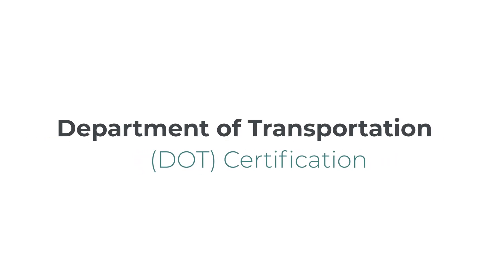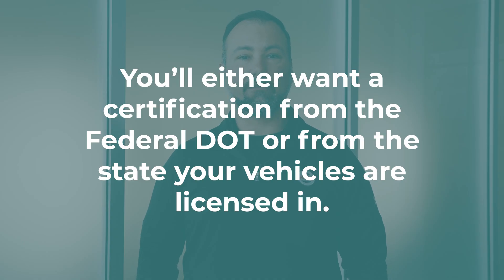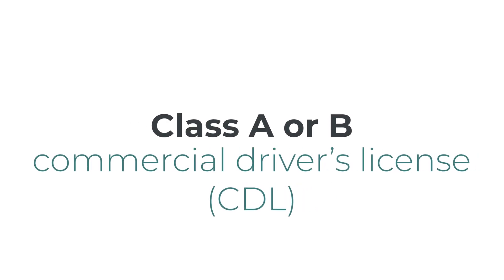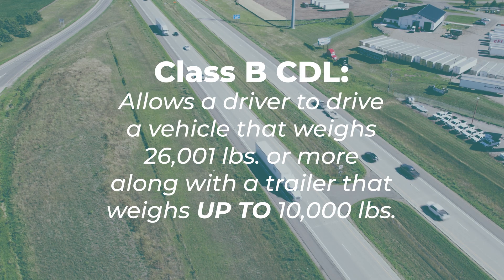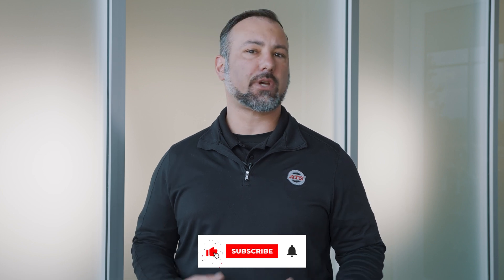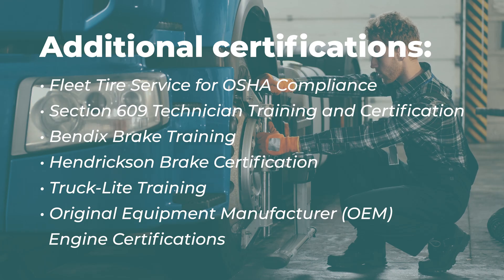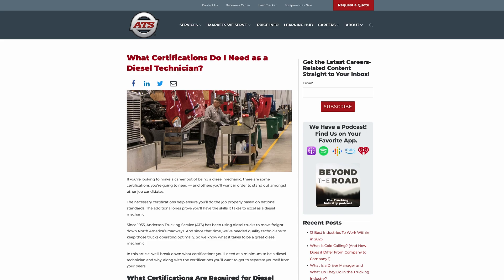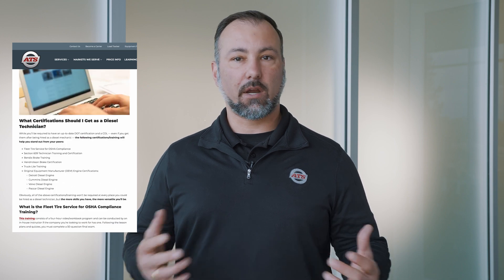Diesel Mechanics: Certifications To Help Your Career?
In this video, we'll be discussing the diesel mechanic certifications you'll need to succeed in this field. Diesel mechanics are responsible for maintaining and repairing heavy-duty vehicles such as trucks, buses, and construction equipment. It is a highly skilled and in-demand profession that requires specialized knowledge and training.

To become a diesel mechanic, you'll first need to complete a formal training program. Many community colleges, vocational schools, and technical schools offer diesel mechanic programs that can take anywhere from six months to two years to complete. These programs typically include both classroom instruction and hands-on training.

Once you've completed your training, you'll need to pass the certification exams. The certifications that you'll need will depend on the type of equipment you'll be working on and the state you are in. The most common certifications are issued by the National Institute for Automotive Service Excellence (ASE). ASE offers a variety of certifications for diesel mechanics, including the ASE T2 Diesel Engine, ASE T3 Drive Train, and ASE T4 Brakes.

In addition to certifications, you'll also need to have a good understanding of diesel engines, computer systems, and the tools and equipment used in the field. Strong problem-solving skills, attention to detail, and good communication are also essential.